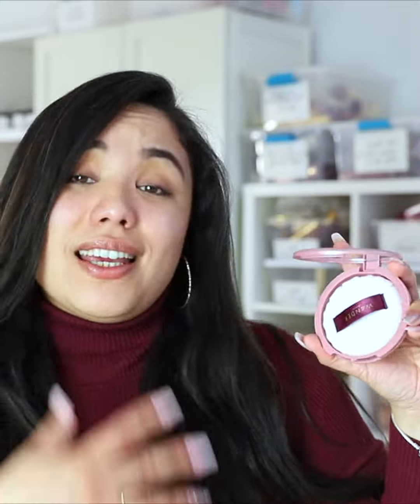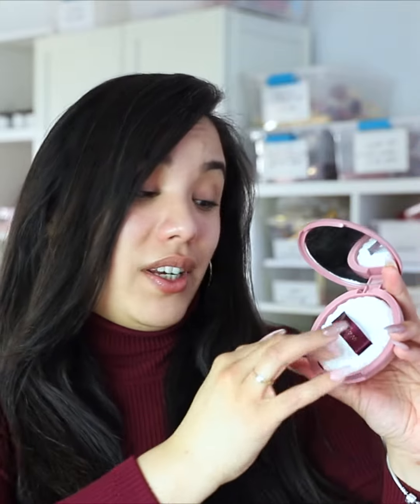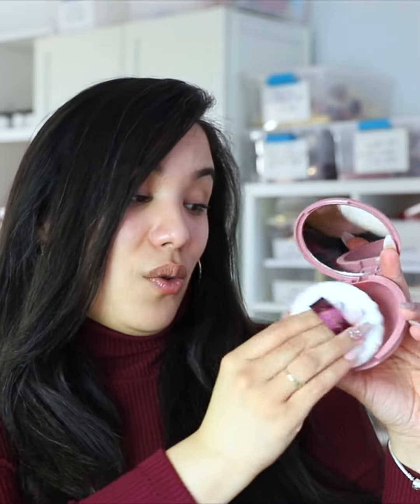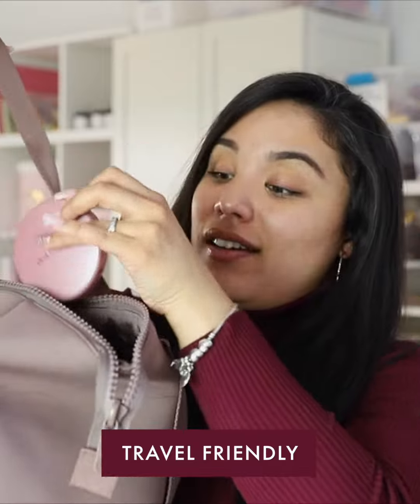Mess Free, Stress Free, Translucent Powder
Tired of loose, messy setting powders full of questionable ingredients that cake and crack? Supermom and Insta-Glammer Rita Rey breaks down why Play All Day Translucent Powder is the solution to all your powder problems.